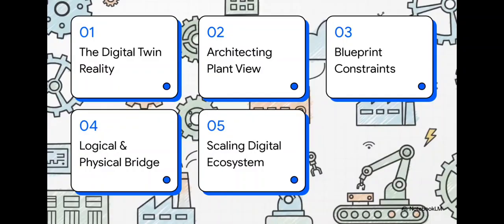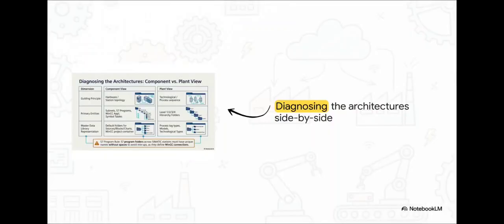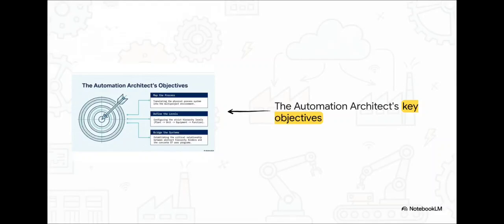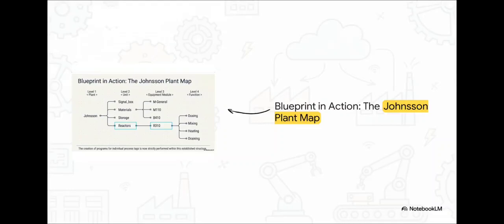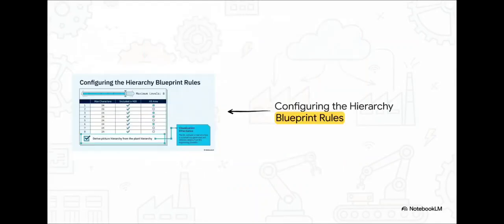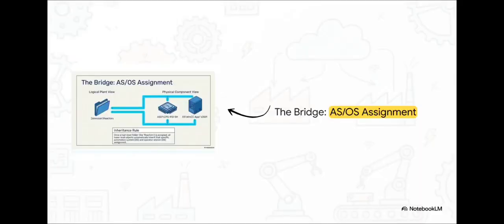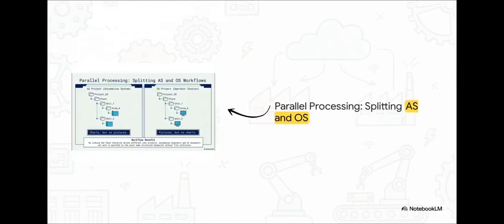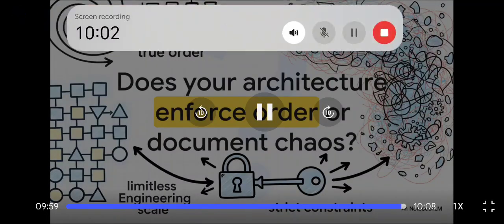Pcs7 systems course 6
pcs7 systems course in English language